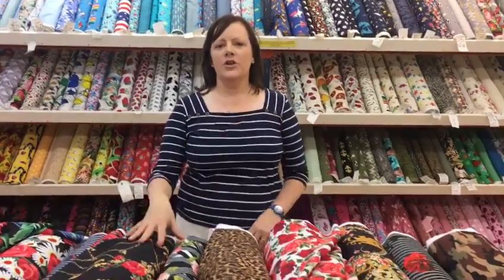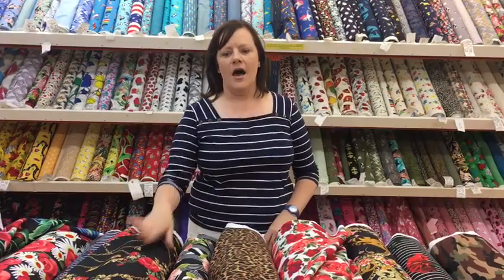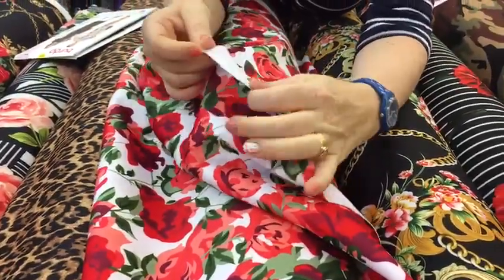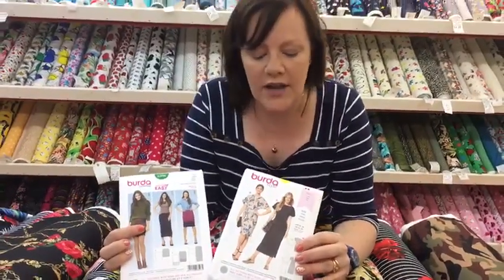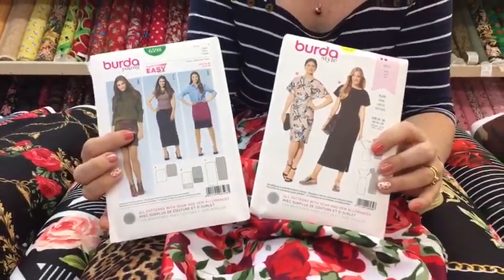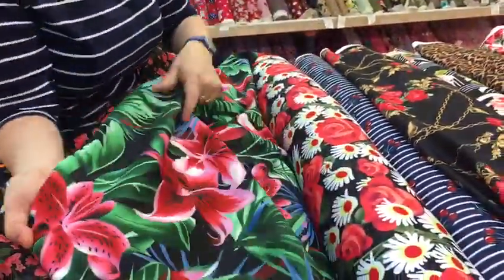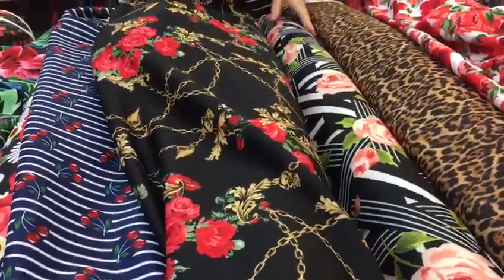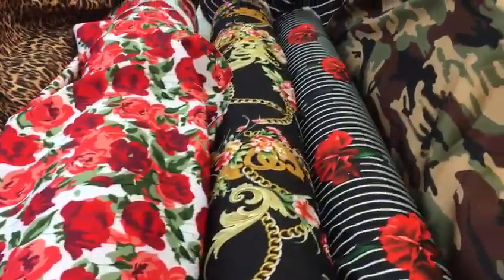sumptuous scuba lovely for tops, dresses and skirts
Catch up with the best way to use scuba fabric to create the perfect top, dress or skirt. You can check out Fabric lands favourite scuba fabric here.